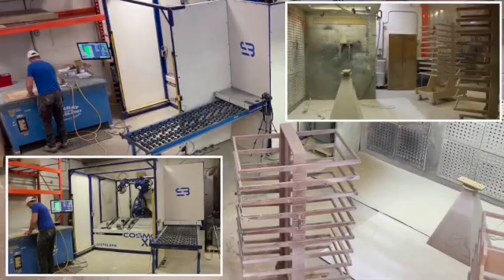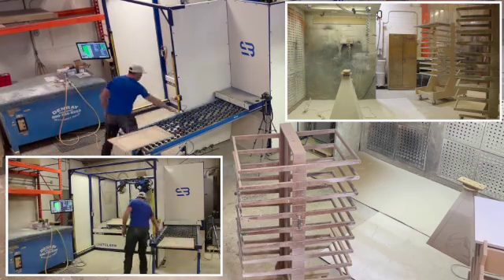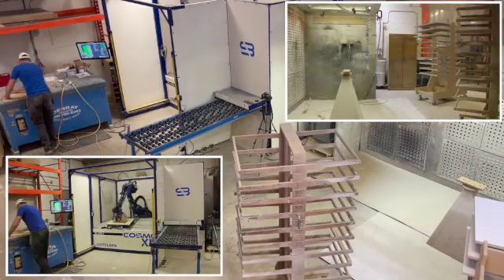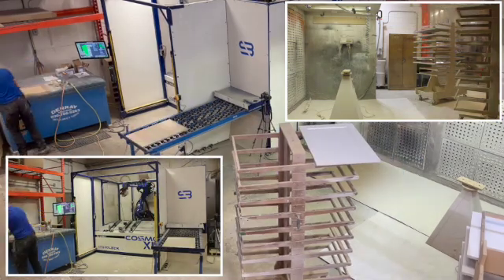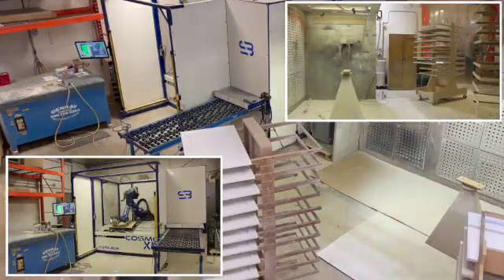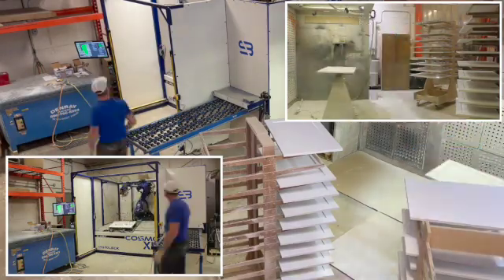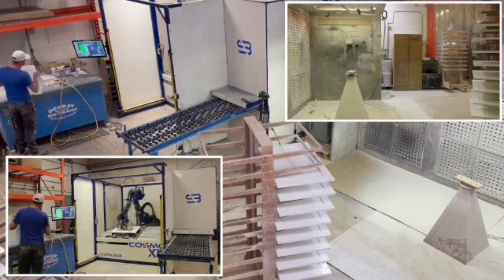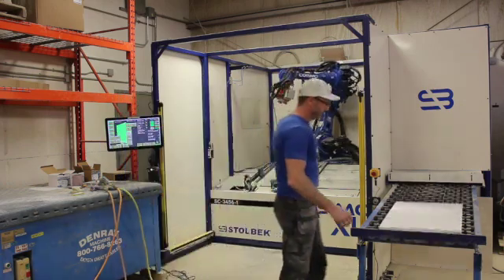SPRAY FINISHING 3x AS FAST AS YOUR DOING NOW. Look what happens when you apply some lean thinking!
This video demonstrates the lean manufacturing principle of connecting processes. It  even works in your finishing rooms.  Using only a Cosmo Sanding robot, hand spray and air dry.. and its faster than using spray lines and ovens.  Chances are the people selling you machines don't understand this concept.